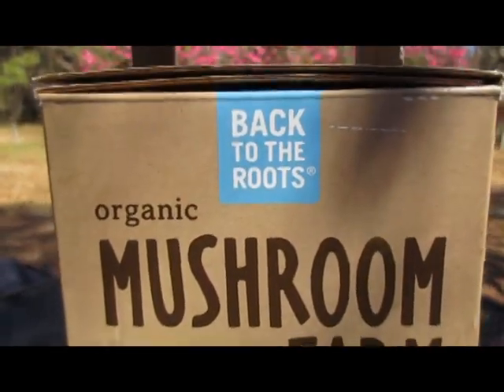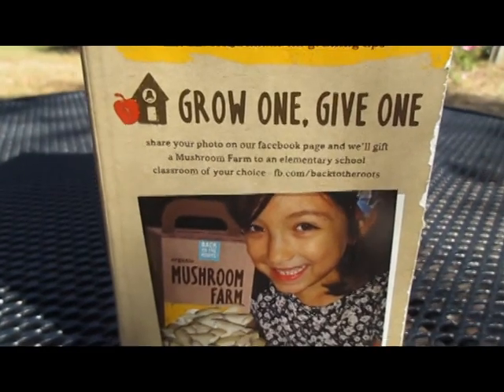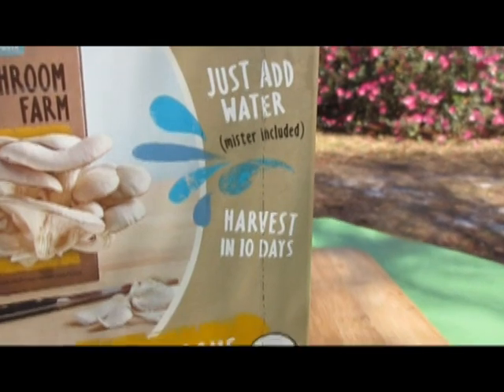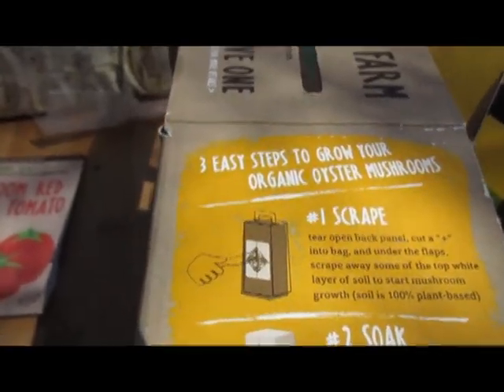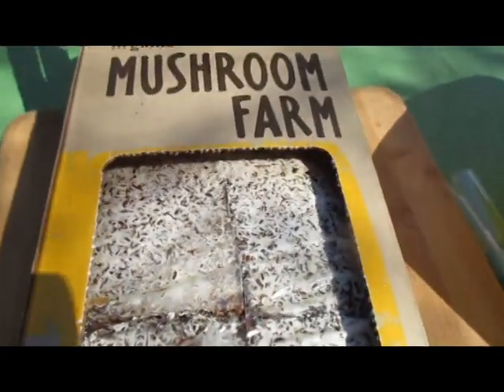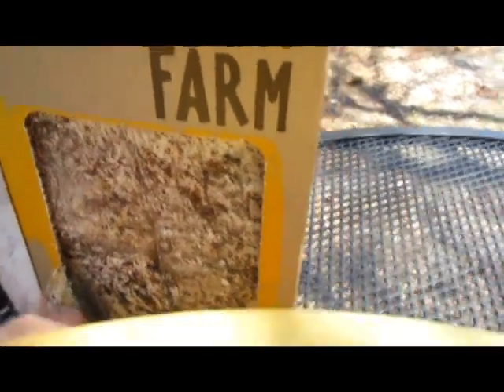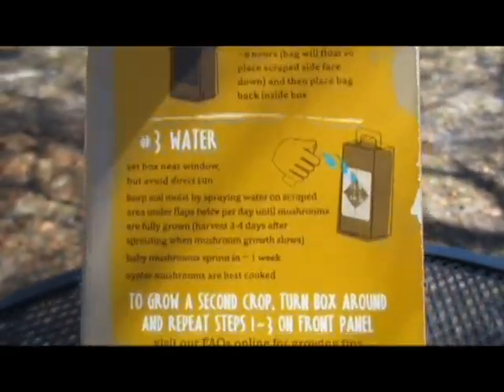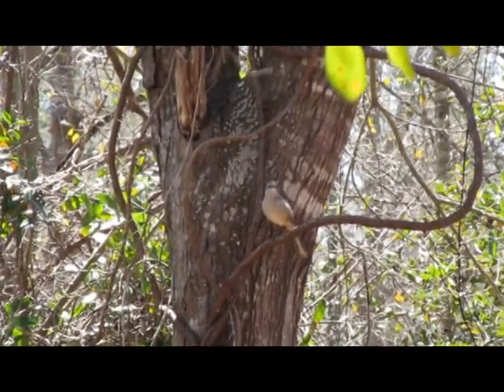Un-boxing and assembly of the organic mushroom farm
I purchased a Mushroom Farm by "Back to the roots" at Whole Foods, we are putting it together and will have an update video in 10 - 12 days later.

Back to the Roots has a program called "Grow one Give one", when you purchase a mushroom farm.. they will send a mushroom farm to an elementary class room of your choice.
At this time we have no children in elementary school, including nieces and nephews... So I asked the company if it would be ok if we did a contest and drawing from our You Tube viewers who might know of an elementary class that would love to receive a mushroom farm for a growing project.

If you are an elementary school teacher or have children, grandchildren or know a child in elementary school and you would like to nominate their class. just say "I'm in" in the comments... do not give us any info at this time.

I will post pictures of this Mushroom Farm on my FB page too.

I hope you enjoyed this video, I have more information on my FB page, so please drop by any time.

I am also on Twitter and Pinterest too!
HAPPY FARMING